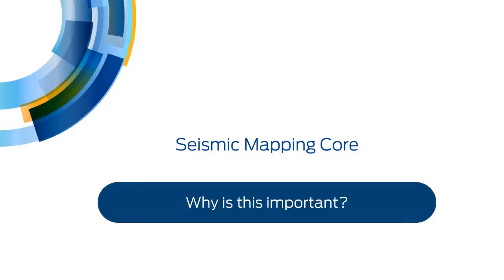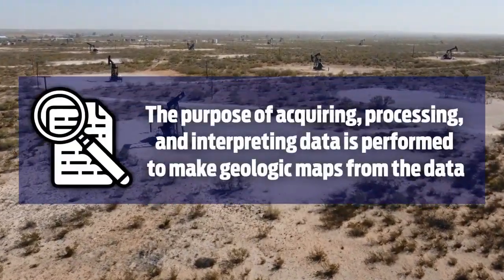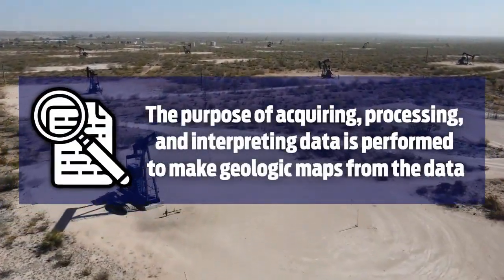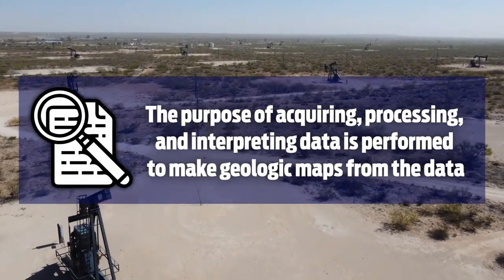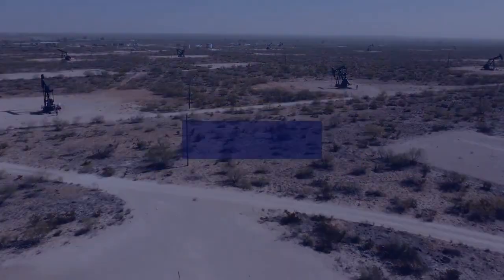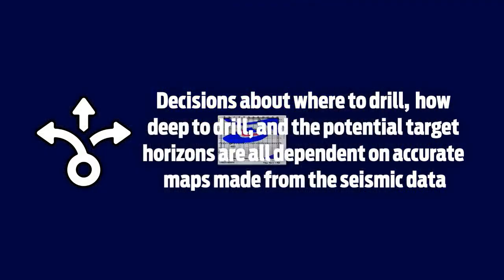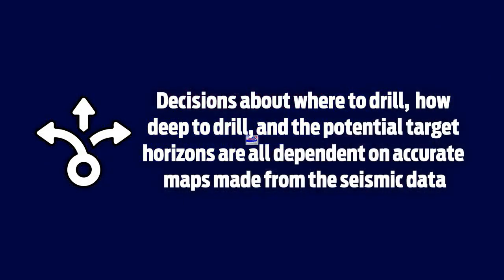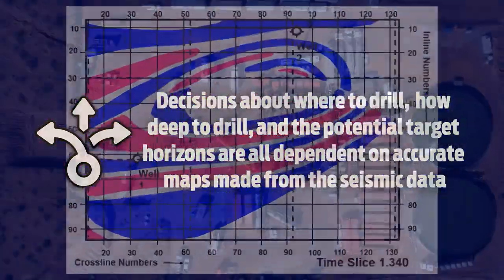PetroSkills: Seismic Mapping - PetroAcademy eLearning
This short course is a blend of self-paced online modules, virtual instructor-led lectures, problem assignments, virtual instructor-led problem debriefs with real-world application examples and knowledge sharing.

Over two days, this course includes approximately 4 hours of virtual, instructor-led training, plus 3.5 hours of e-Learning. See full schedule

This PetroAcademy short course is designed to familiarize anyone using seismic data in the principles of how to map an interpretation made from seismic data. One of the key goals is to explain the large and confusing amount of jargon that is used by the geophysical community when they use seismic data.

This short course is part of our Basic Geophysics (BGP) program.

Target Audience
Geoscientists, engineers, team leaders, geoscience technicians, asset managers, and anyone involved in using seismic data that needs to understand and use this data at a basic level or to communicate with others that use it.